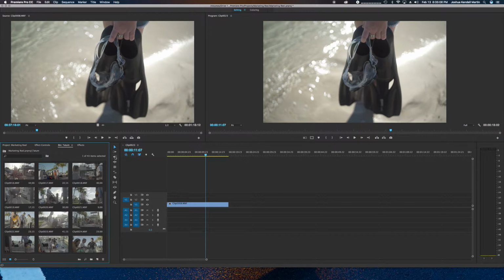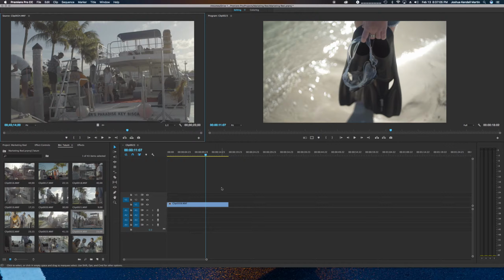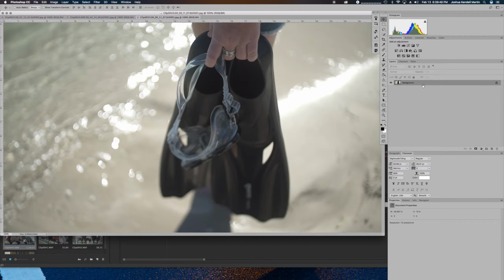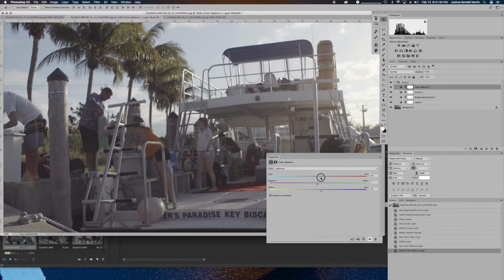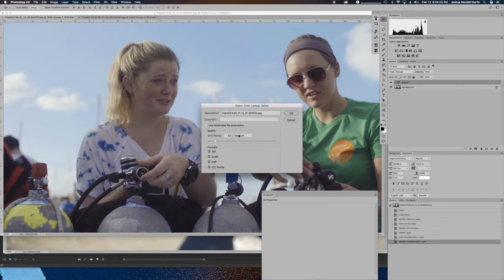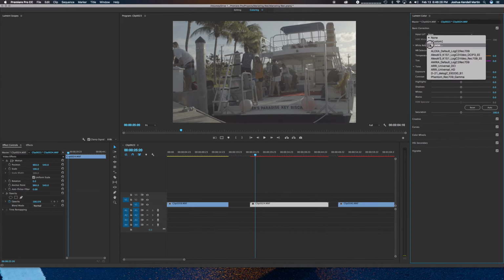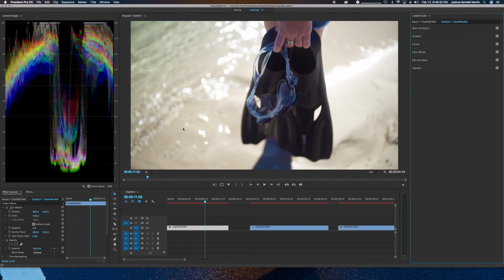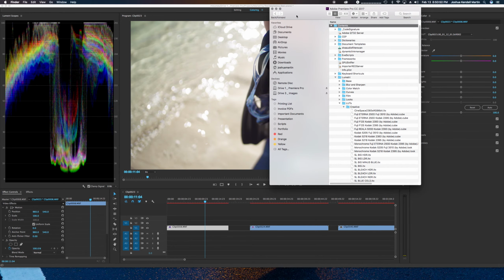How to make Adobe Premiere Pro LUTs in Photoshop CC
Hey beautiful people! There MANY different ways to color correct and color grade your videos. Here is an alternative way using Photoshop CC to make custom LUTs (Lookup Tables) for Premiere Pro!

My personal gear!

The gimbal I use for my phone

My favorite tripod

My main camera

A BEAST of a camera

My audio recorder

My smaller mic

My mic

My headphone for editing

A GREAT pair of open back headphones

My hard case